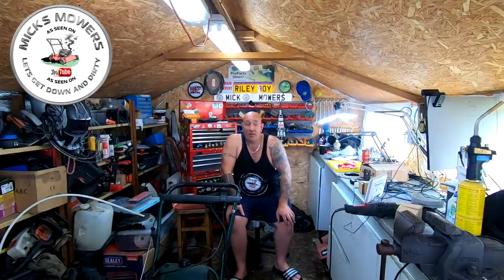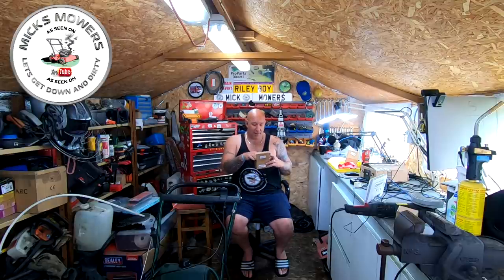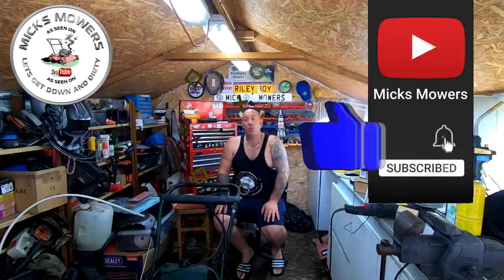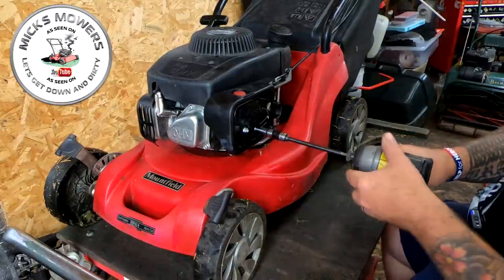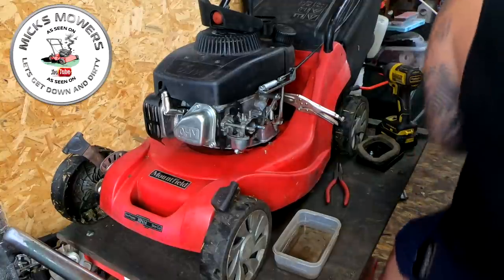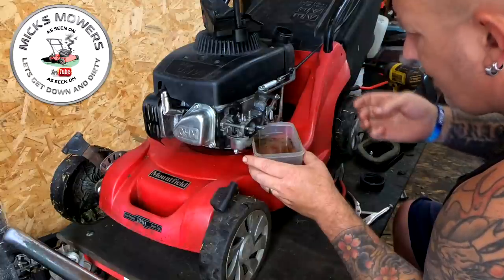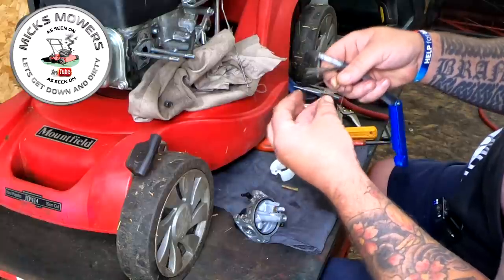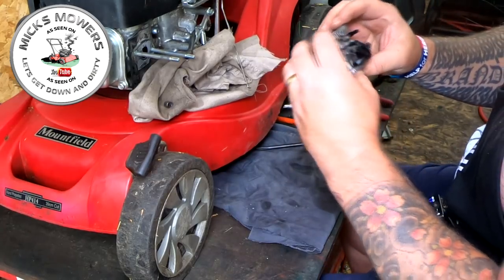Will A Lawnmower Run On Water Mountfield 414 Water In The Fuel Tank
Will A Lawnmower Run On Water Mountfield Water In The Fuel Tank